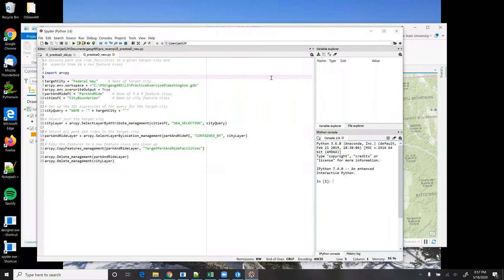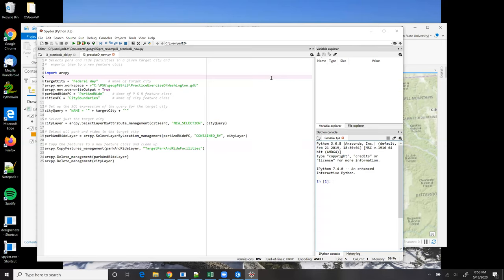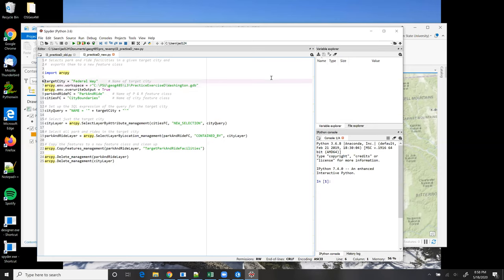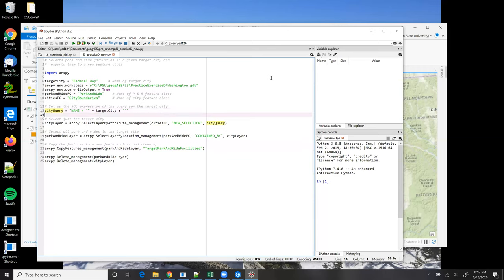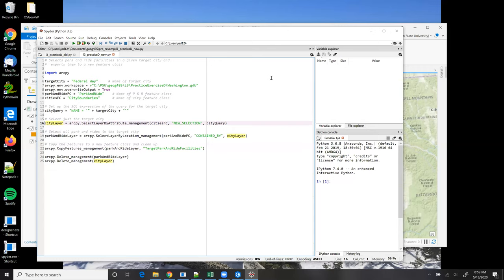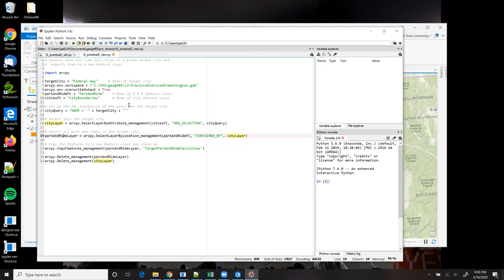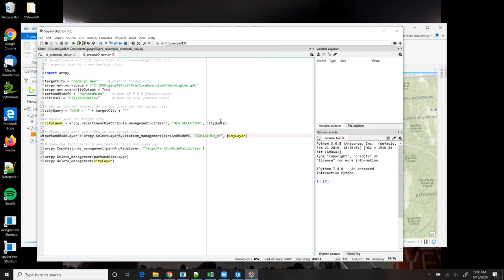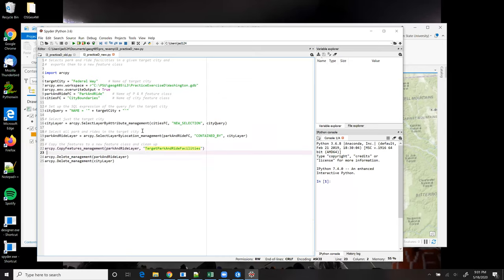Lesson 3 Practice Exercise D (ArcGIS Pro)